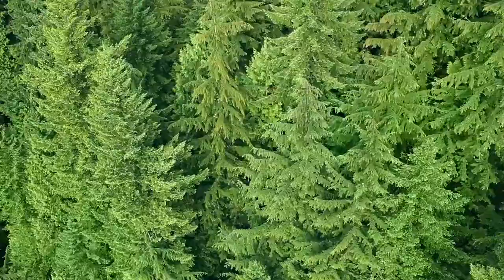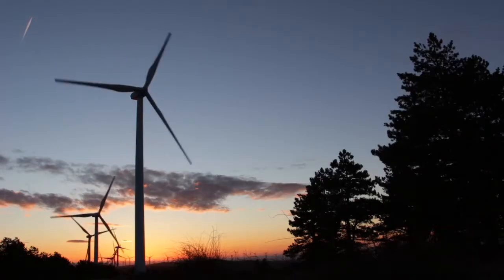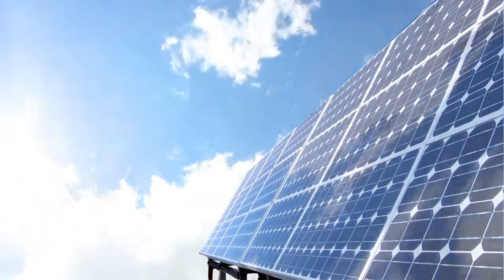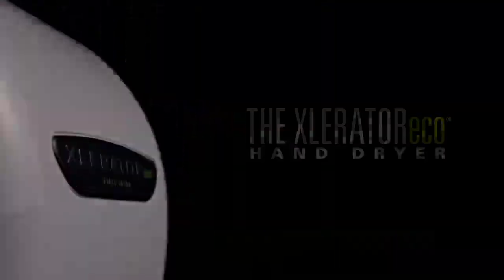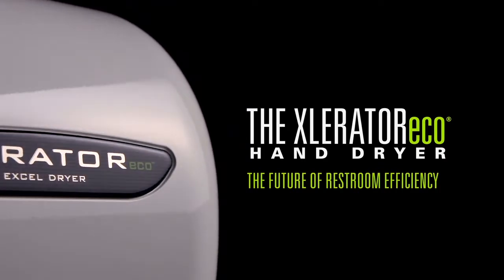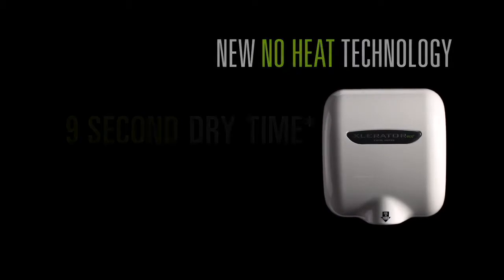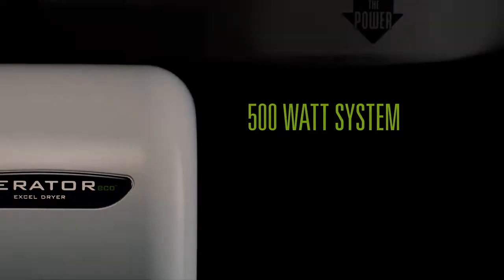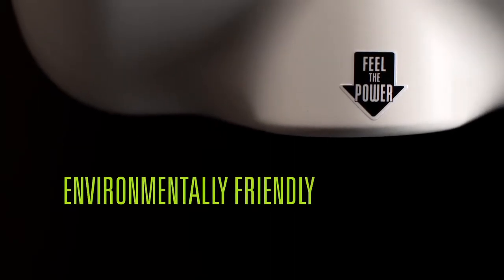XLERATOReco® Hand Dryer by Excel Dryer - No Heat Technology - UK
The XLERATOReco hand dryer uses No Heat technology and only 500 watts of energy to dry hands in 9 seconds. This makes it the most environmentally-friendly, energy-efficient hand dryer on the planet. With our hygienic solution, you can reduce your environmental footprint and save money by eliminating paper towels.